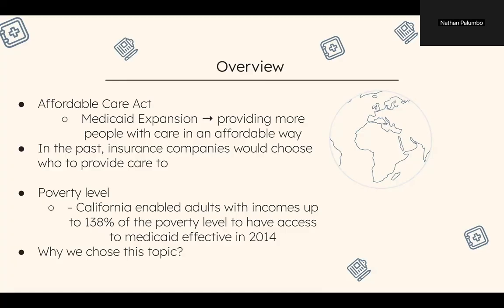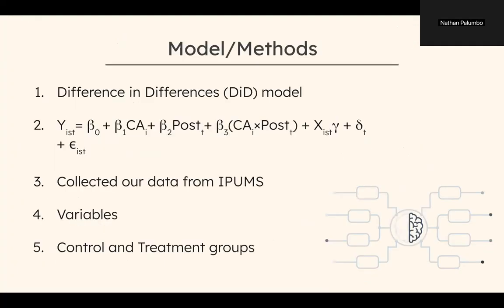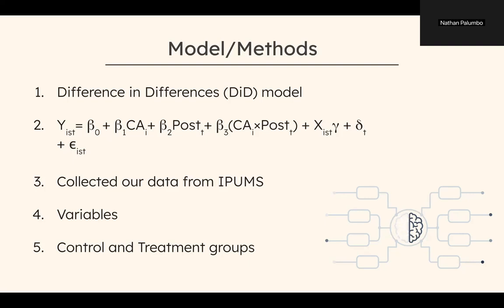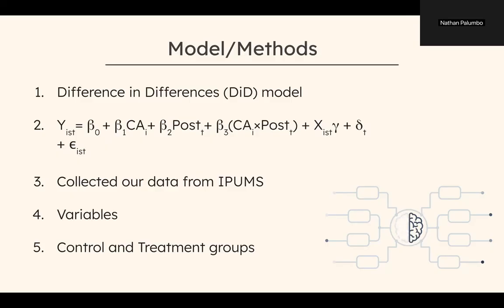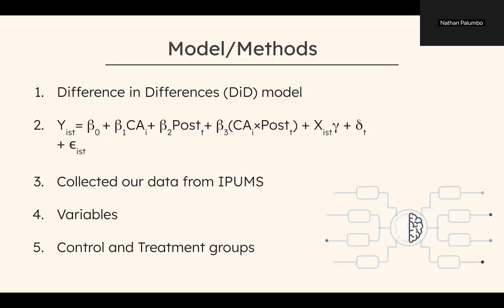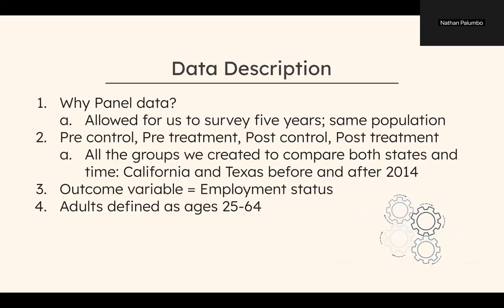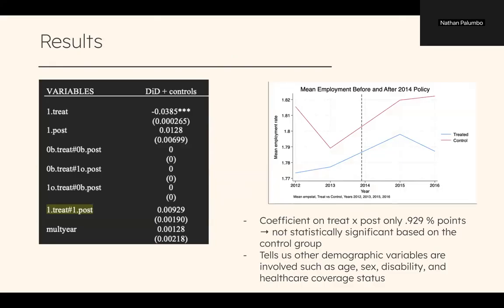Econometric Presentation - Nathan Palumbo Lily Verna